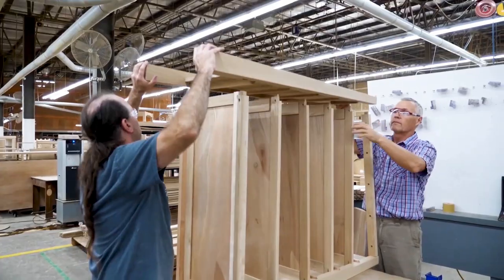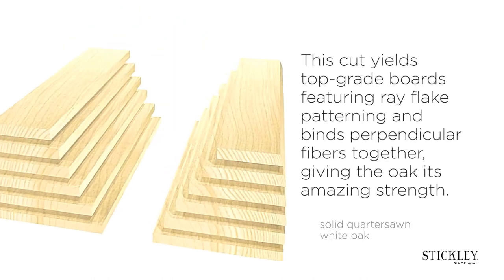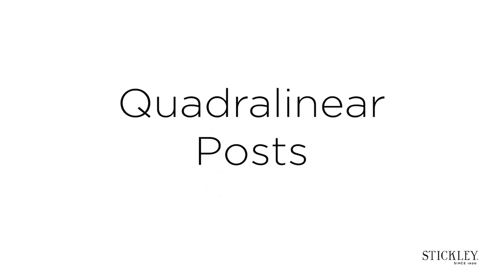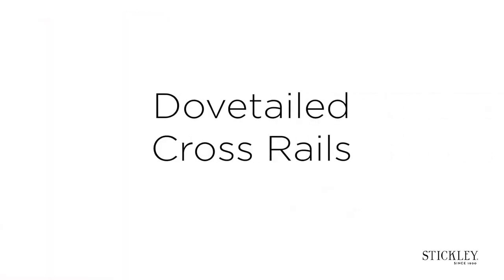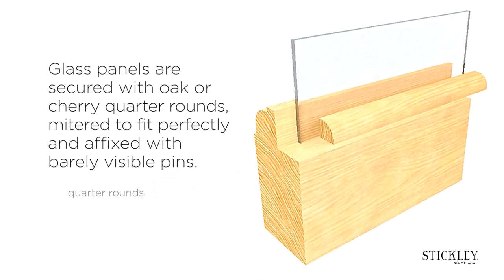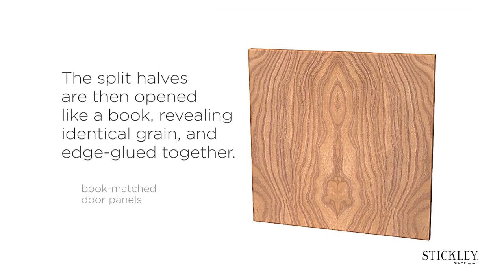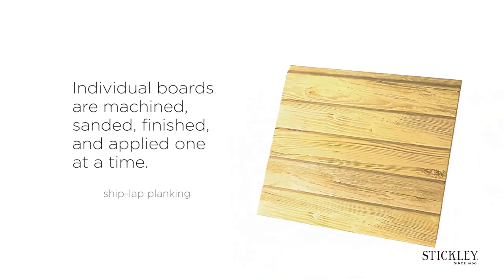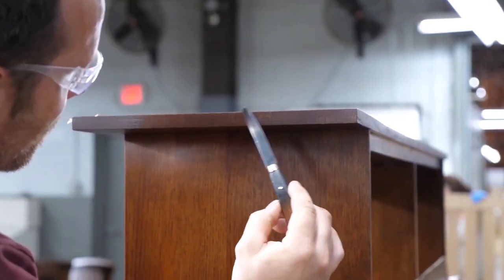Stickley Furniture | Good's Home Furnishings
For more than 120 years Stickley Furniture has stood for unparalleled American craft. Over 90% of our products are handcrafted in Upstate New York or Archdale, North Carolina, by teams of talented local artisans and skilled workers. Enduring tradition, superior craftsmanship, and an unshakeable philosophy of excellence are the values that allow Stickley to produce America’s premium hardwood furniture and fine upholstery.  Each piece is made with honor, integrity, and pride. We invite you to immerse yourself in the world of Stickley.  Discover the roots of our tradition: the pride, passion, and spirit that spans generations with such a marvelous story. Through the years, you have graciously invited us into your homes. Now we’d like to do the same for you—welcome to Stickley.